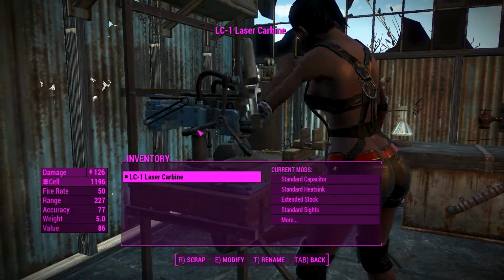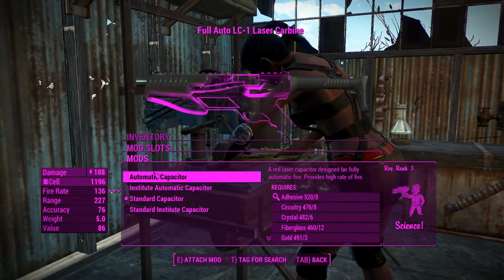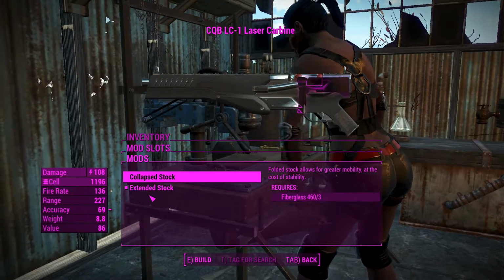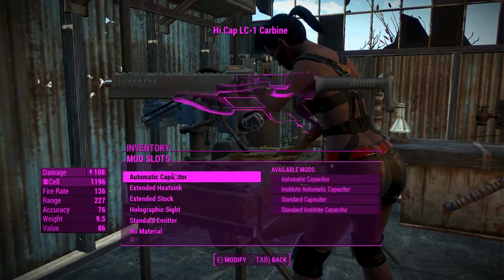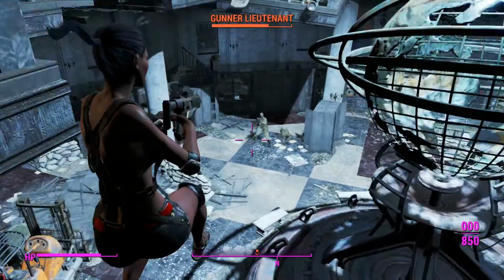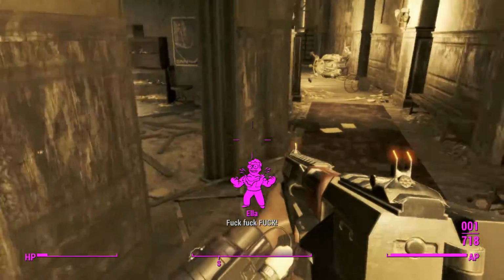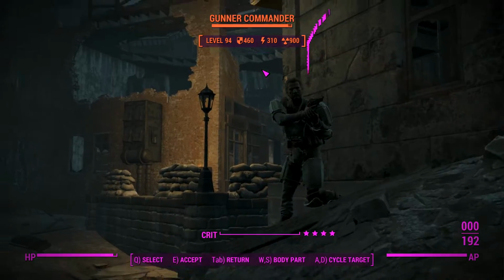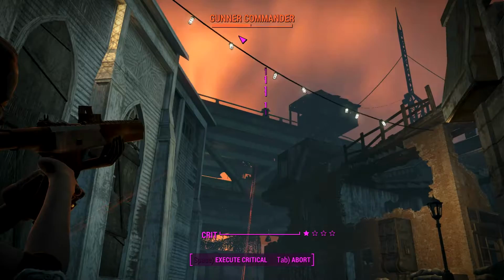Fallout 4: Weapon Showcases: LC-1 Laser Carbine (Mod)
XB1: Currently No Port